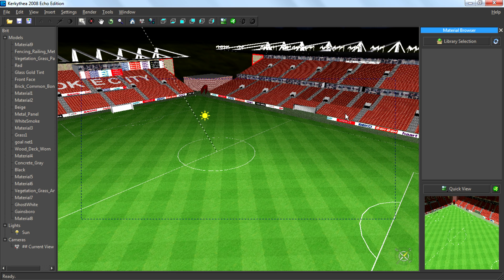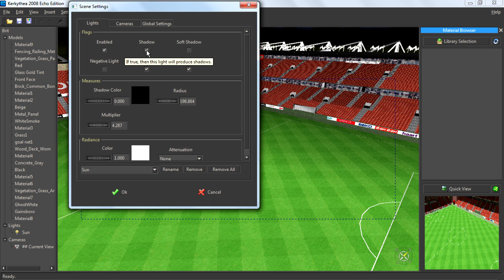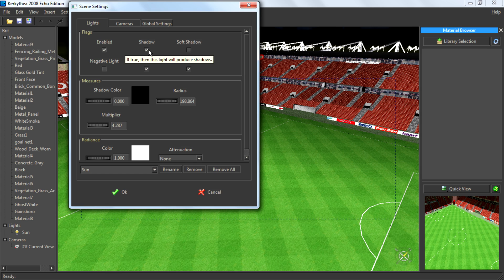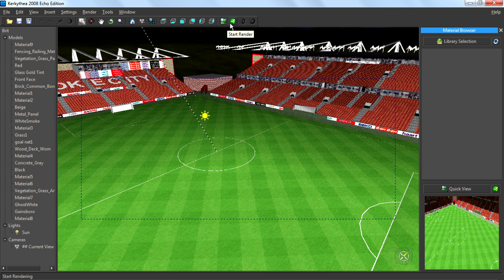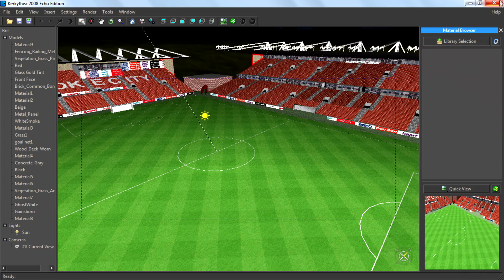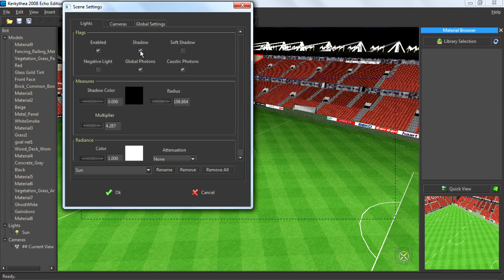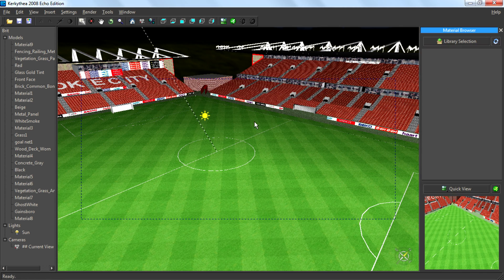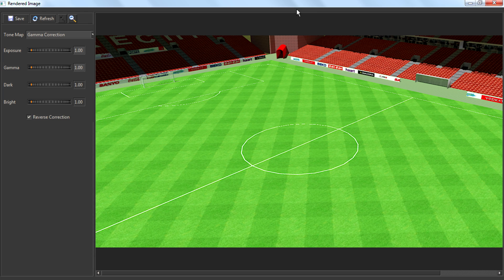How To Enable/Disable Shadows In Kerkythea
Hello guys in this video i will teach you how to enable or disable shadows in kerkythea.